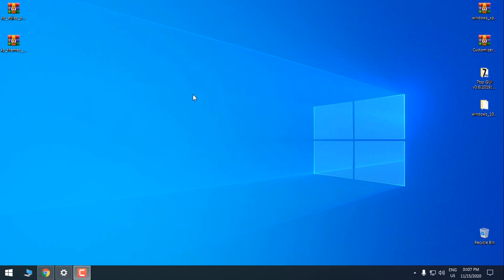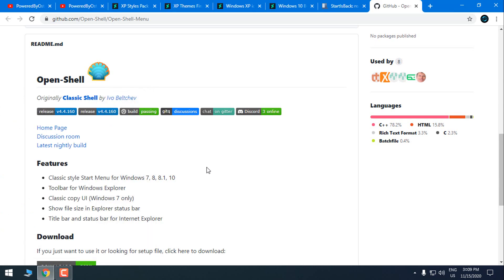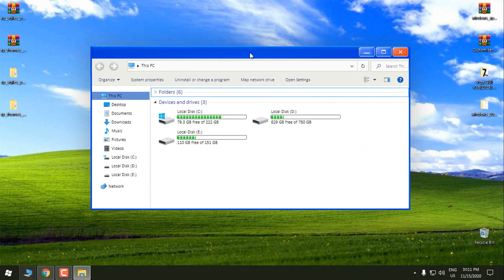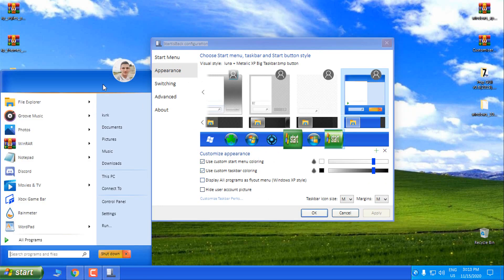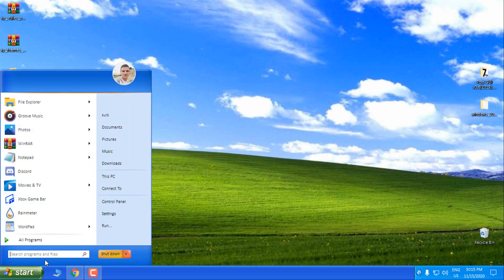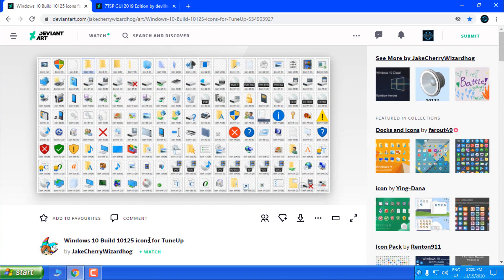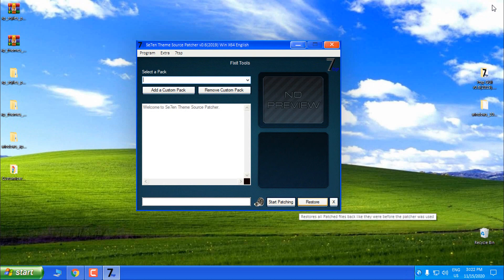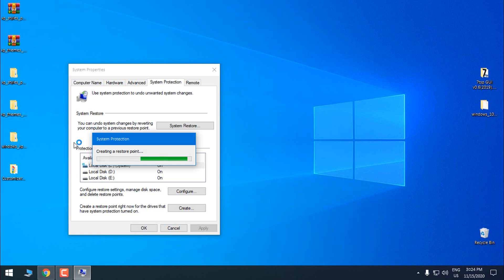How to make Windows 10 to look like Windows XP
READ! (For beginners)
Before you make any changes to system, make sure to create restore point.

Everything showed in Video is tested on 1903ver and on 2004 version of Windows 10.

Tools used to enable themes and other features on Windows 10.
-UxTheme Patcher.
-StartisBack++
-Custom Icons of Windows XP
-Windows XP theme for Win10
-OldNewExplorer.
-CustomizerGod
In order to install all of it's features showed in video to customize Windows 10, you need to patch Windows 10.

--7tsp is used in video to demonstrate "How to fix messed up dll files and icons in Windows 10.